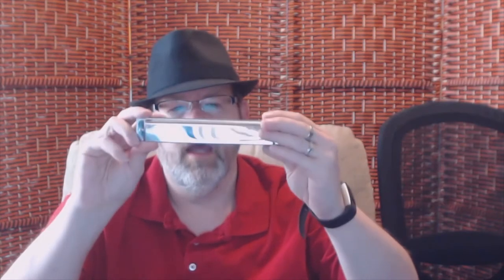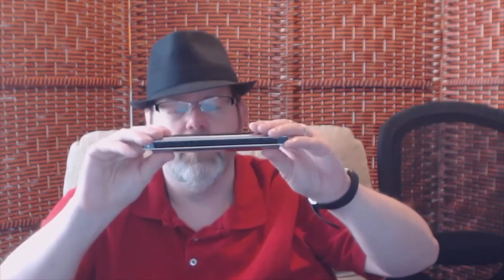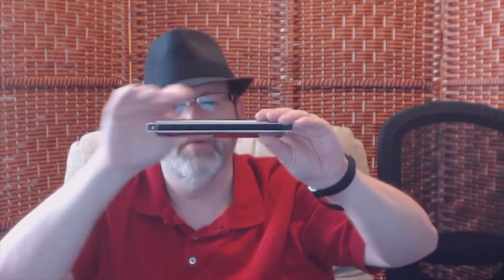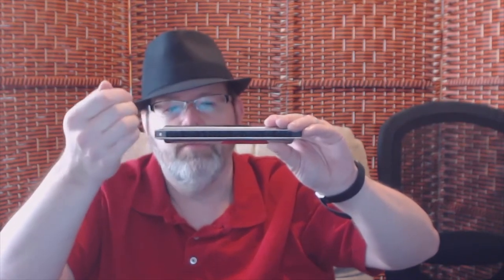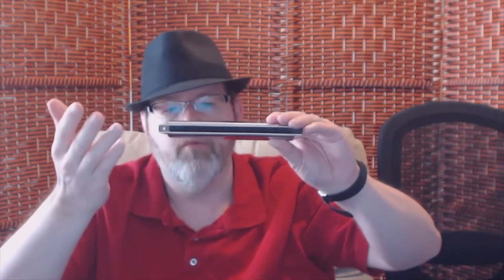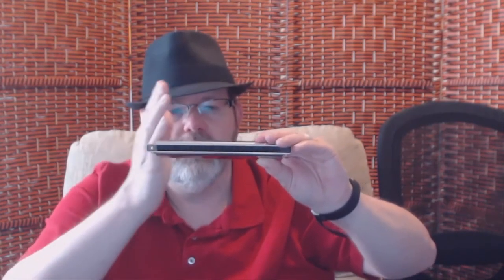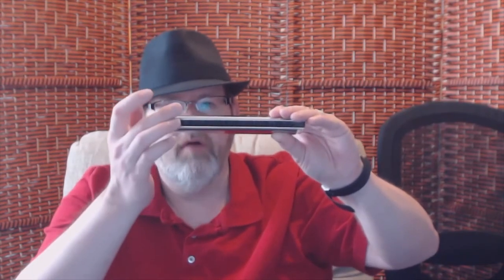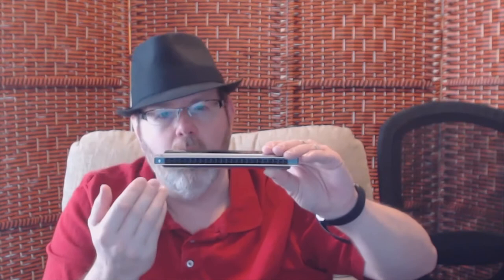Aklot Tremolo Harmonica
Covered by Thomas Rwarding
Purchase link:
Amazon US